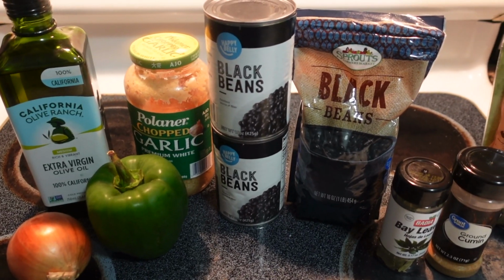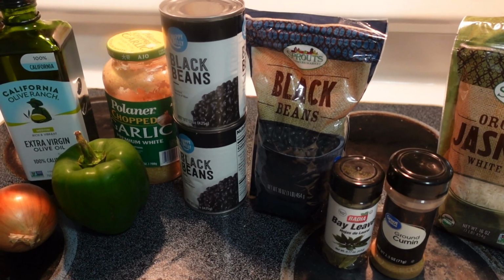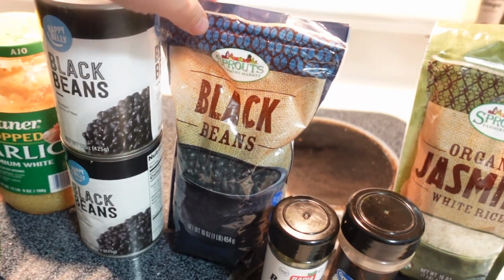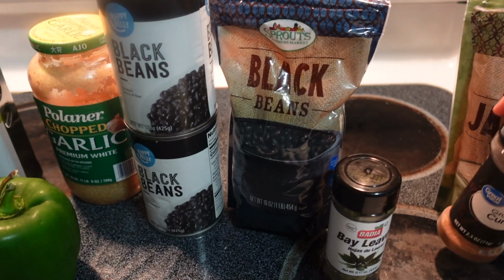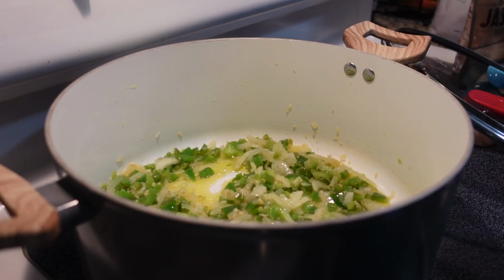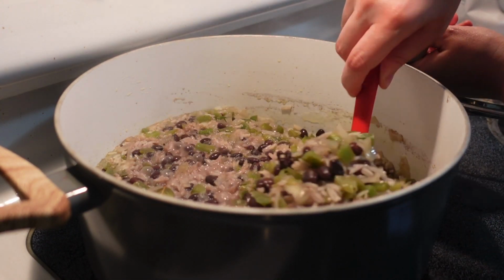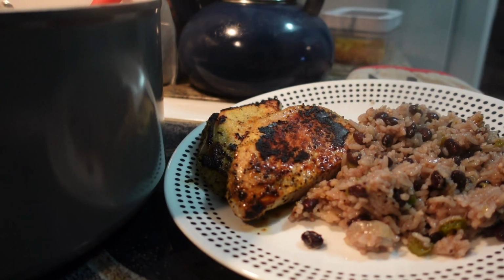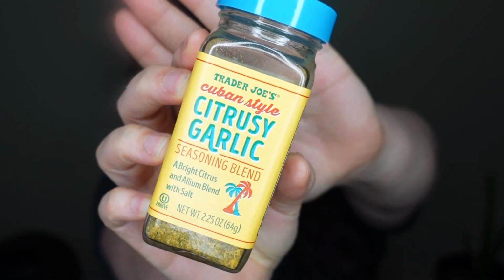What's For Dinner? | Moros y Cristianos Recipe | COOKBOOK COLLAB | Cuban Staple - Rice and Beans!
Memories of a Cuban Kitchen Cookbook

Good day, baybees! Today, I'm sharing a Cuban recipe that is safe to eat for my gluten and dairy free lifestyle! I'm going to make Moros y Cristianos, aka Moros aka Congri (depending on where you are on the island). It was AMAZING. Let me know if you try this recipe, and make sure to check out the playlist link in the description box of the video so you can see what my YT friends came up with!

Rumbl/Rizzle: @MommaFriendly